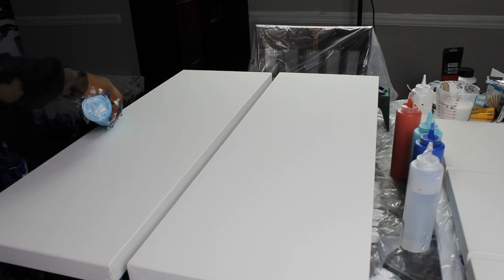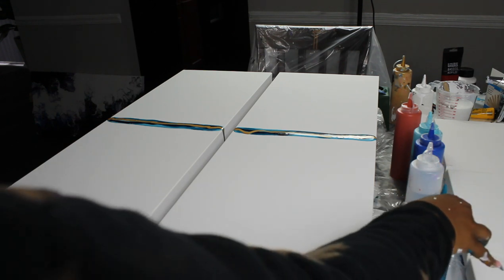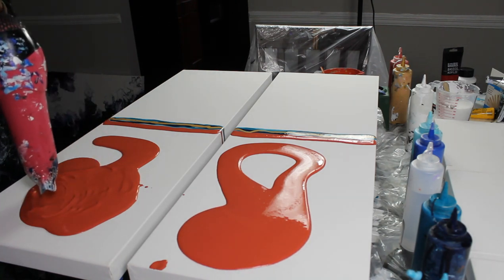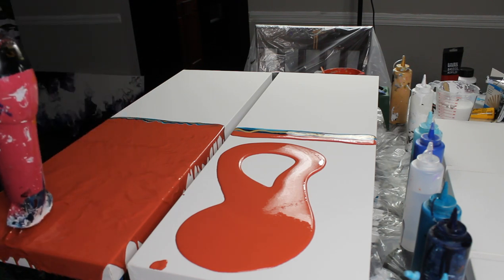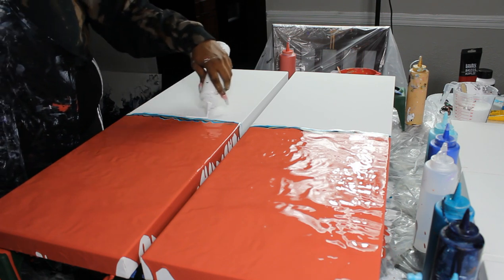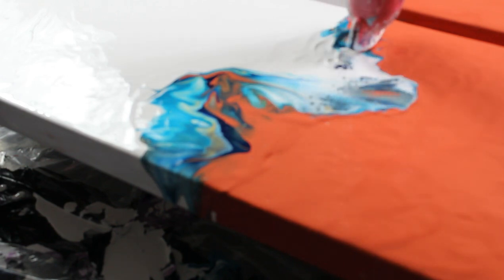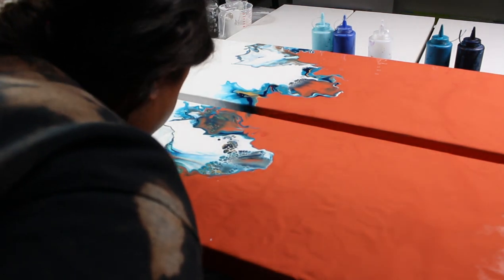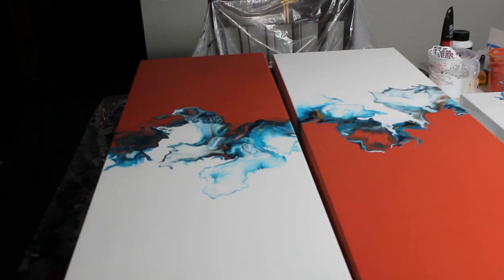You have to see this COLOR Block Diptych: Acrylic Pouring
This beautiful piece was inspired by Rinske Douna.

I used Liquitex, Grumbacher, Winsor & Newton and Artists Loft paints and Artists Loft Canvas 12 x 36(2).

Link to blow dryer: